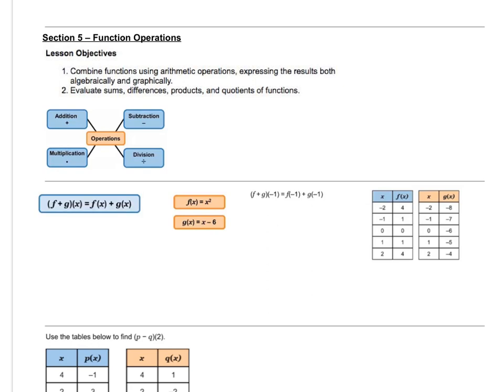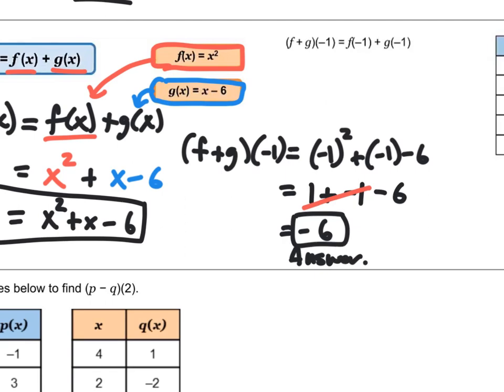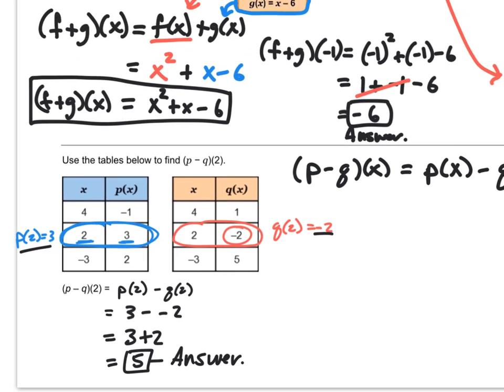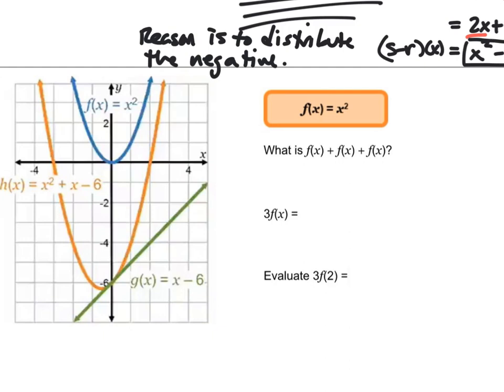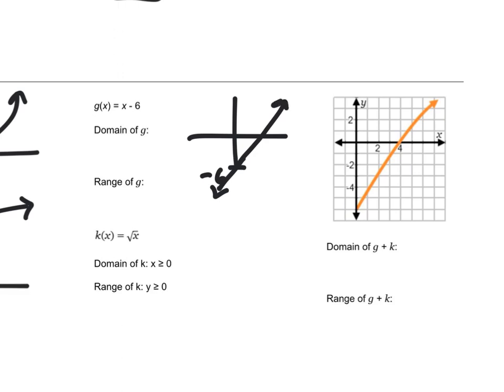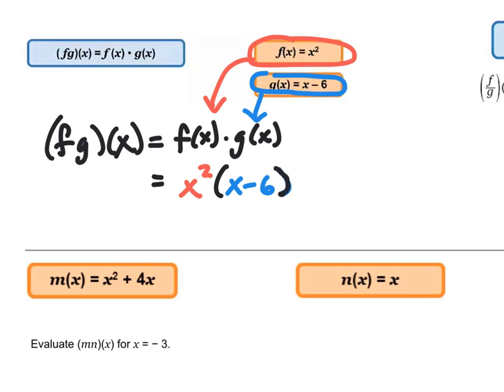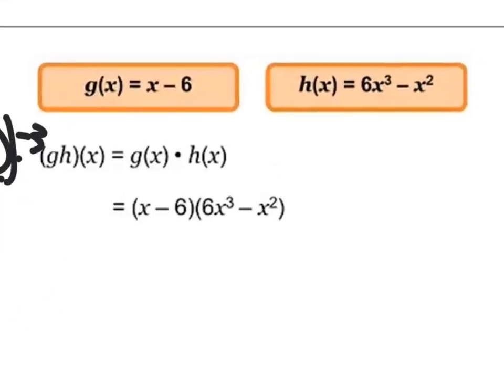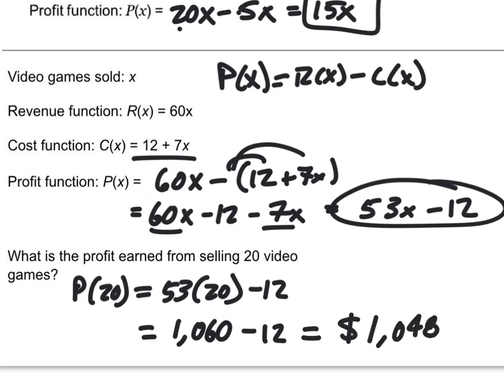A2 - Unit 1 - Section 5 - Notes